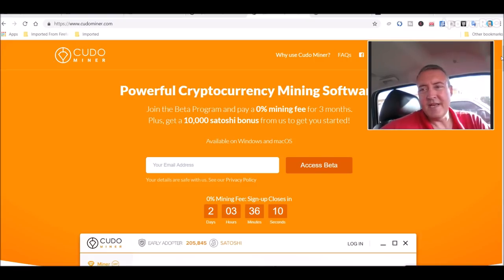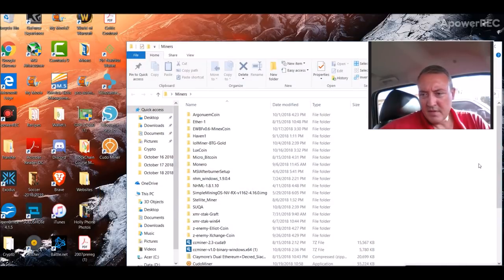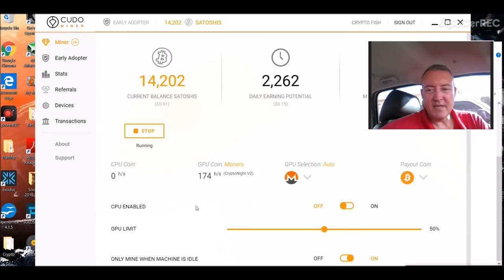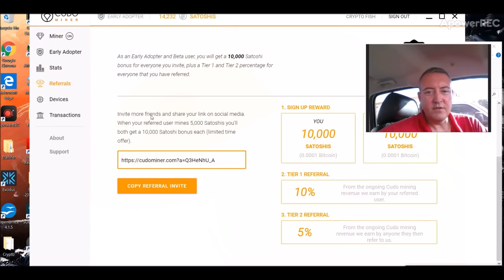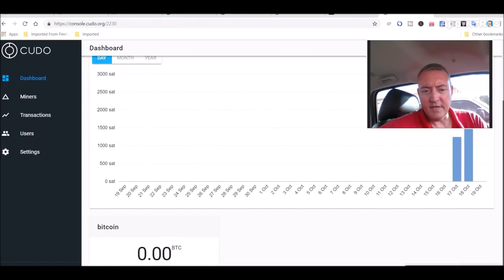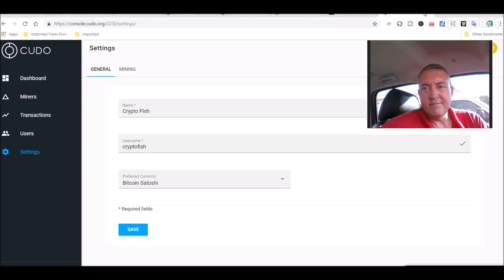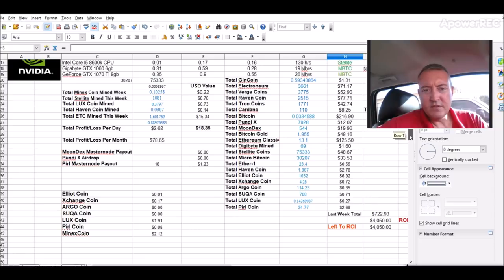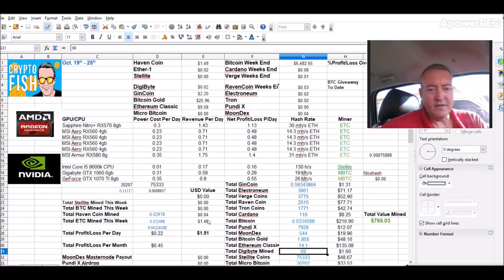Cudo Miner Software Review -10,000 Free Satoshi's - Bitcoin Giveaway Winner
So I came upon a new profit switching software called Cudo Miner.  No, Cudominer is like Nicehash, Honeyminer and Winminer in that is automatically switches between the most profitable coin to mine at any given time.  Now, like Winminer, Cudominer gives you the option of being paid out in multiple cryptocurrencies.  Also, a unique feature of the cudo miner software is that you can throttle back you GPU if need be.  Cudo miner is still in it's beta stage which is good for you.  You will get 10,000 free satoshi just for signing up and giving the software a try.  Pretty good deal if you ask me.  Sign up for it at the link below and let me know what you think: